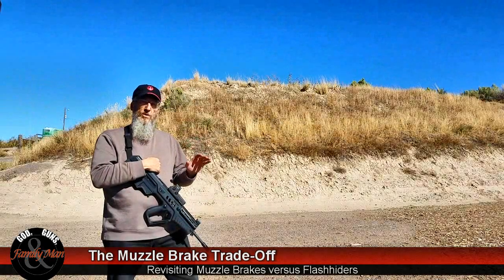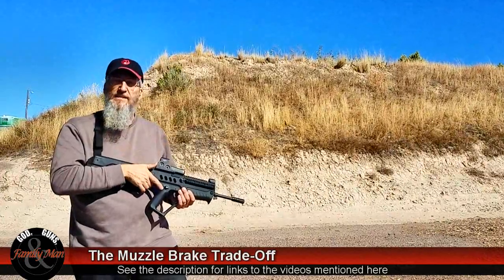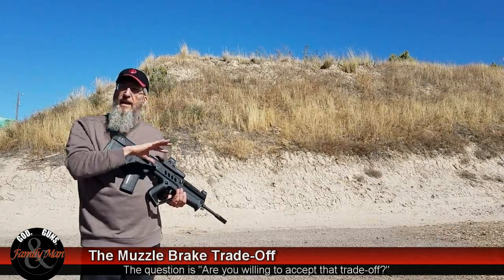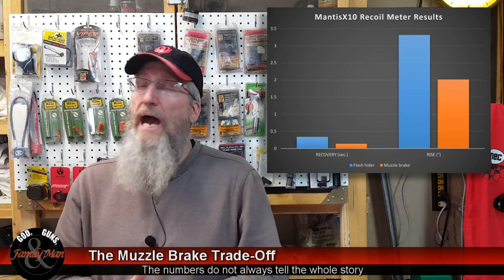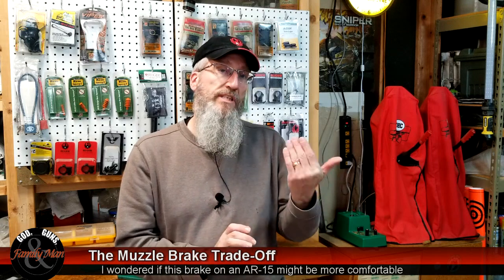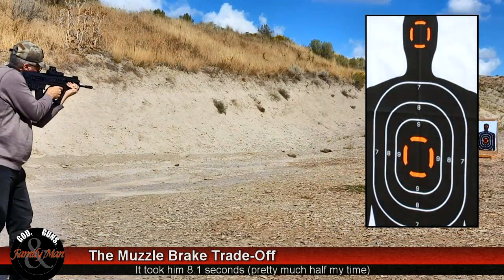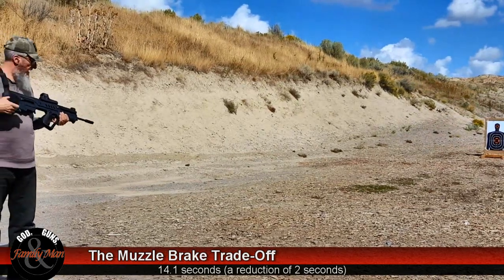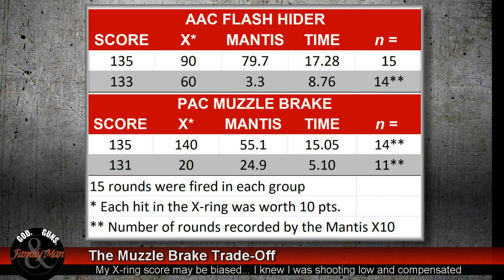Muzzle Brake Trade-Off's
We previously reviewed the Precision Armament's Hyptertap muzzle brake (see link below). Muzzle brakes are designed to reduce felt recoil but more importantly, reduce muzzle
rise and allow the shooter to get back on target faster.  To achieve this, gases are redirected out of the device.  But these devices often produce a concussiveness to the shooter's face
that can make them uncomfortable to shoot.

In this video we focus more on the qualitative aspects of muzzle brakes and also use the Mantix X10 to measure
muzzle rise and time our shot strings.